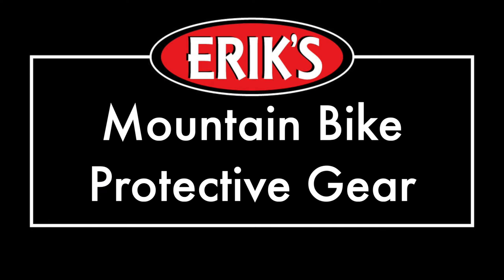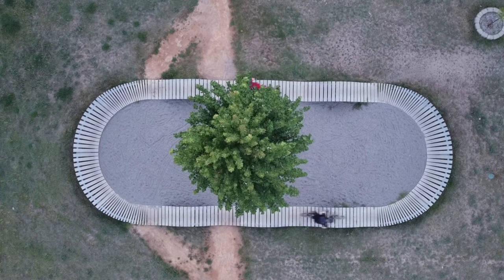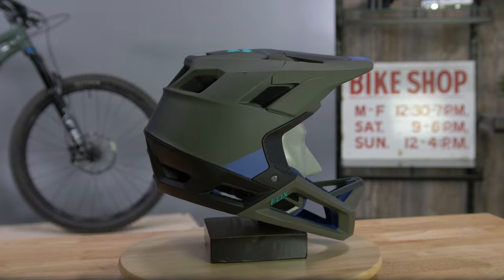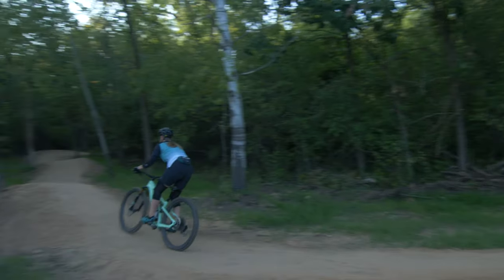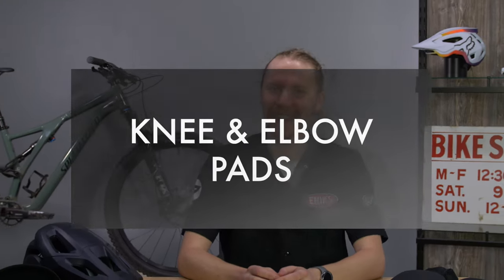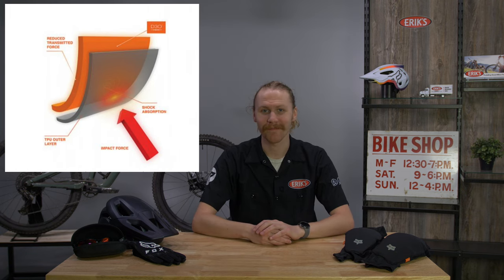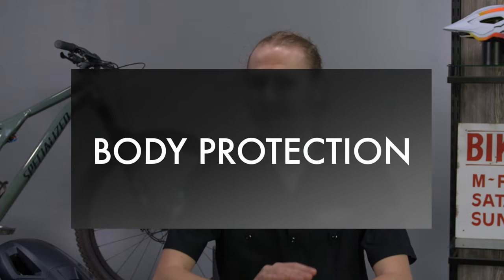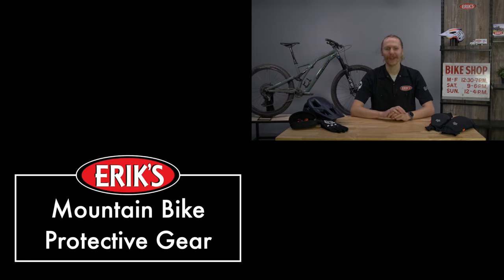Mountain Bike Protective Gear - What To Wear While Mountain Biking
Shop all the gear seen in this video, and more

Need help choosing the perfect mountain bike for you?